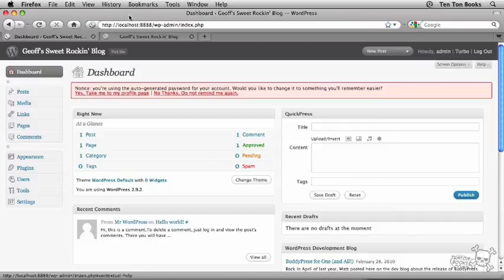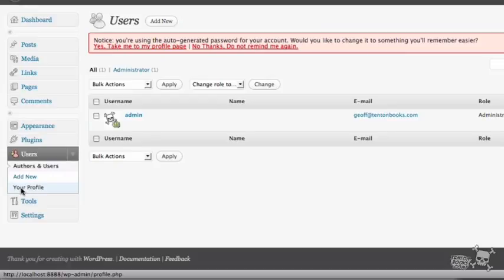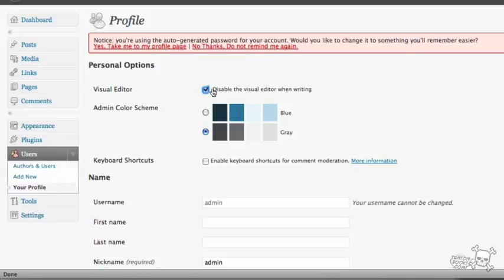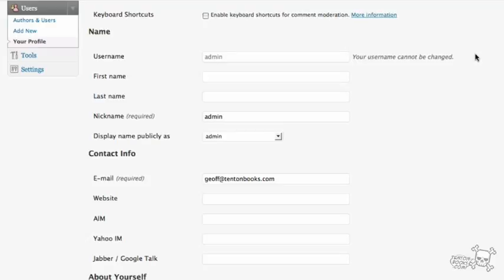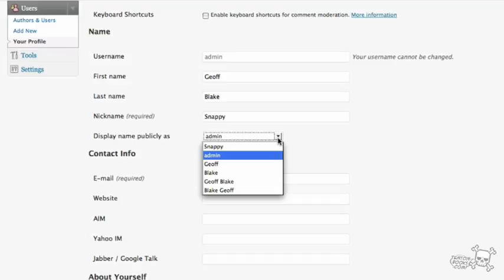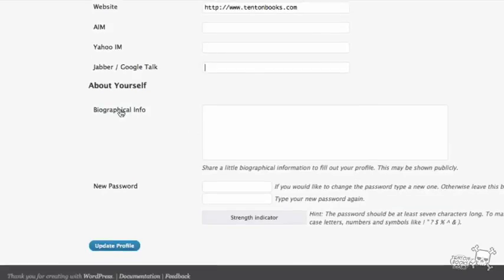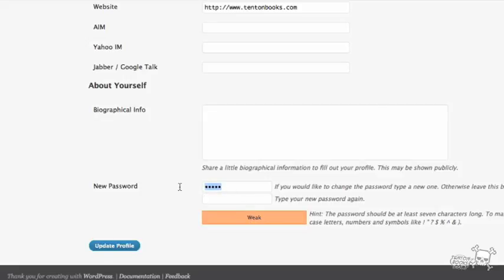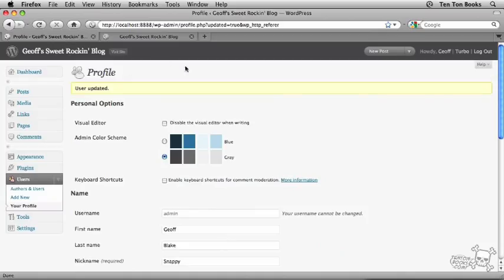MAKING YOUR BLOG YOUR OWN 1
part 1 MAKING YOUR BLOG YOUR OWN